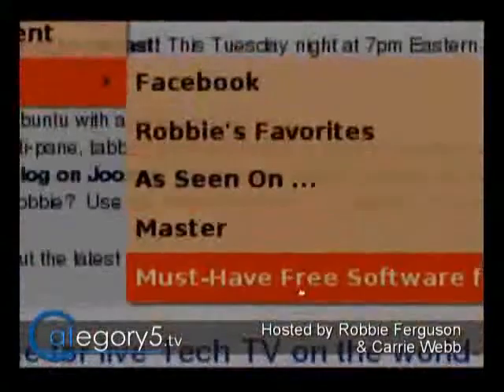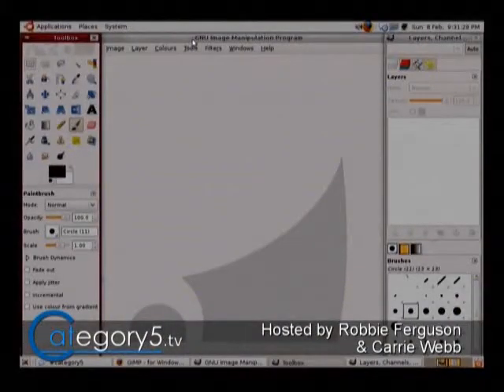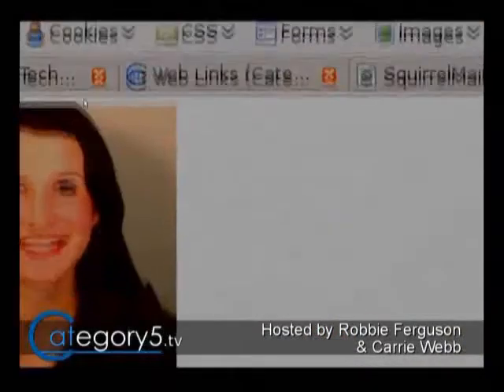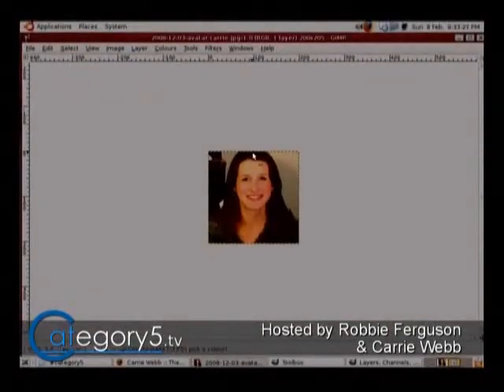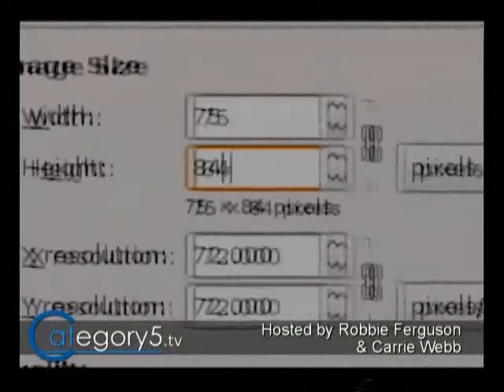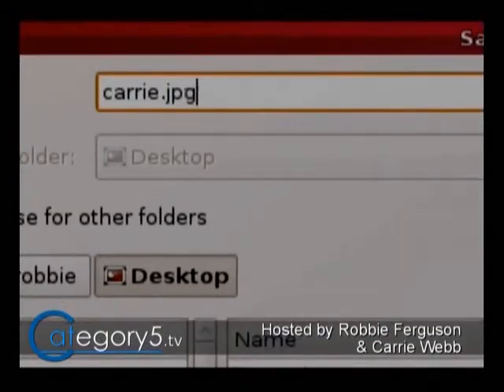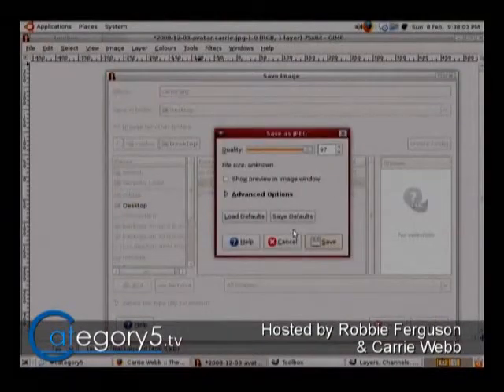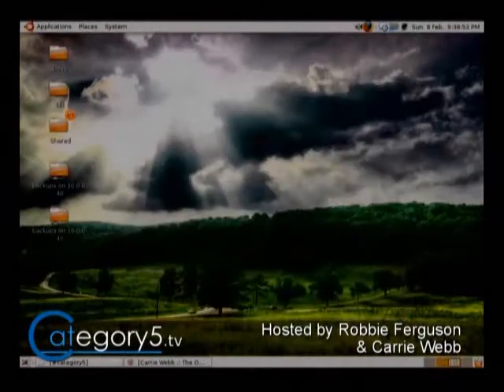073 08 Blogging on Joomla Lesson 2 Part 1 Preparing Images for Web Display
On this episode of The Meat, Robbie shows Carrie how to obtain and use The GIMP (a free graphic editor) to crop, resize, and prepare images for use within her Joomla blog. 9 minutes 11 seconds.